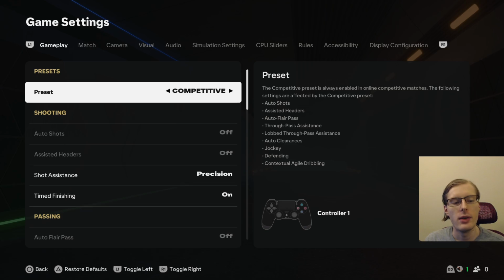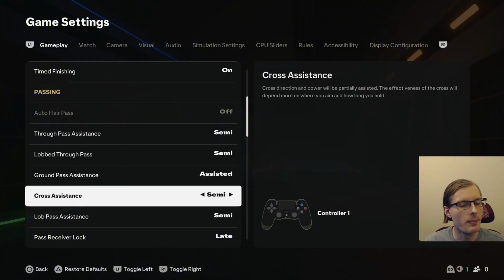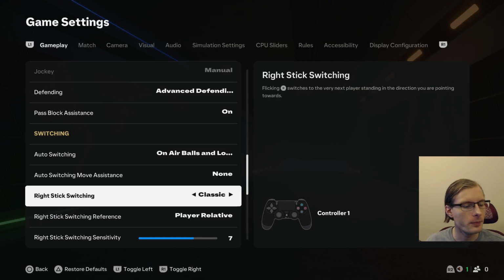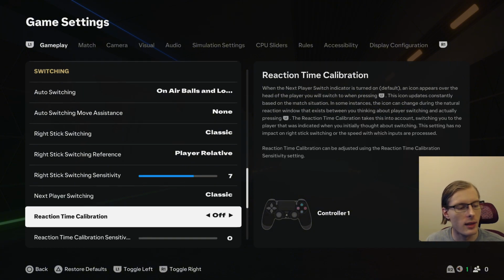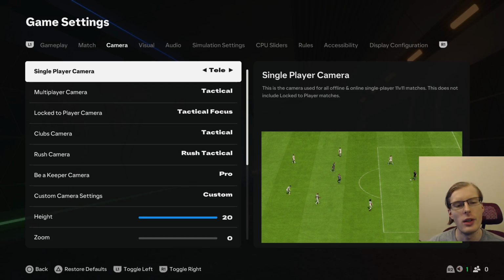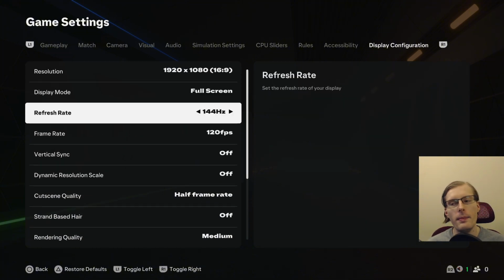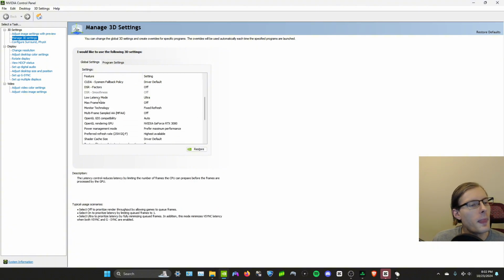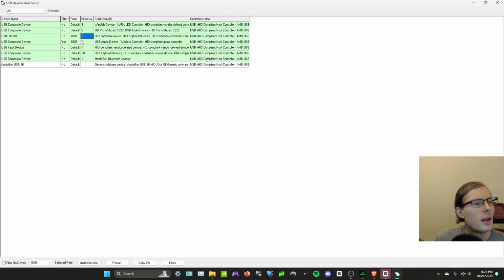Best Settings Guide for FC 25! PC Specific Settings at the End!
for FC 24 coins and more!